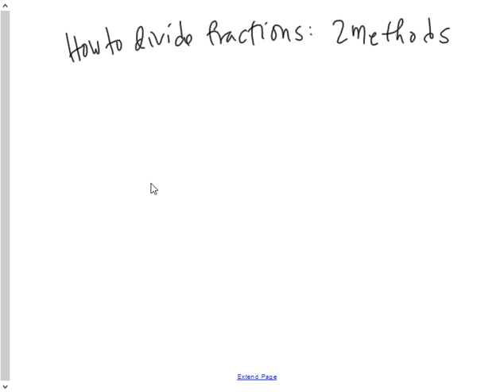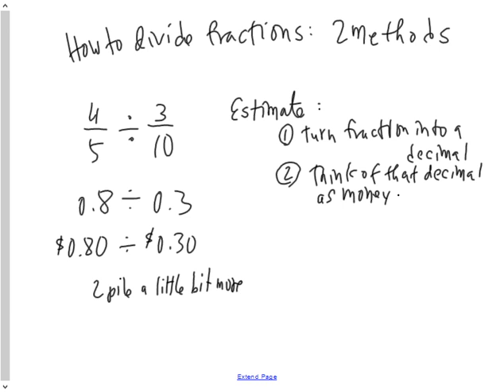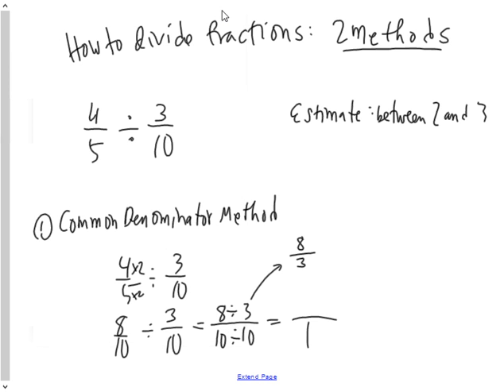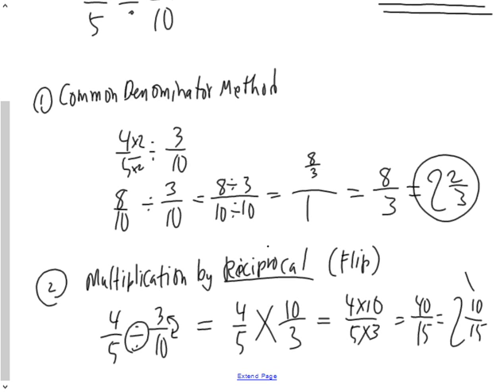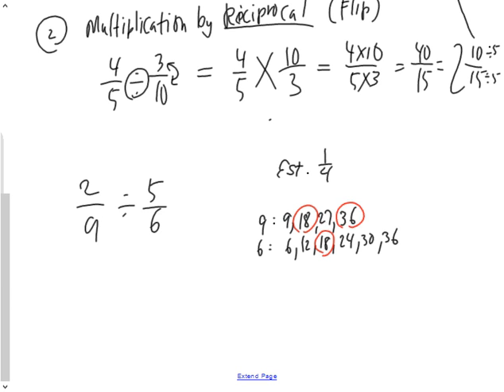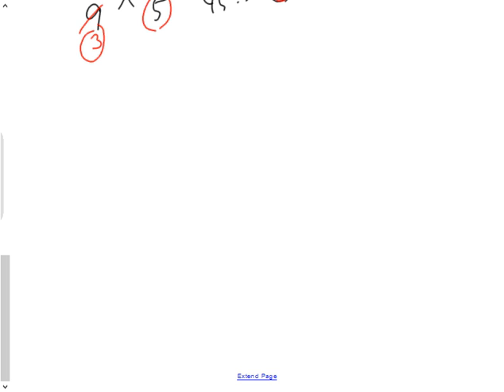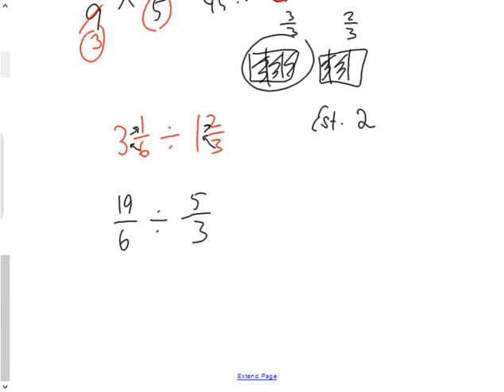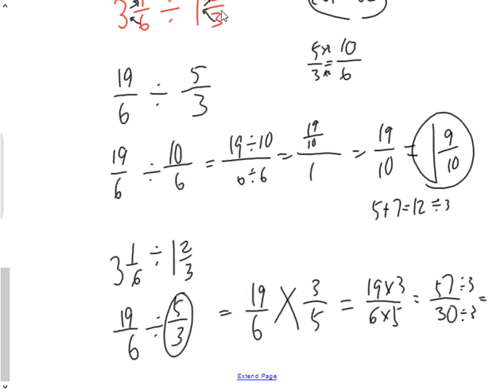How to Divide Fractions 2 Methods AND Estimation